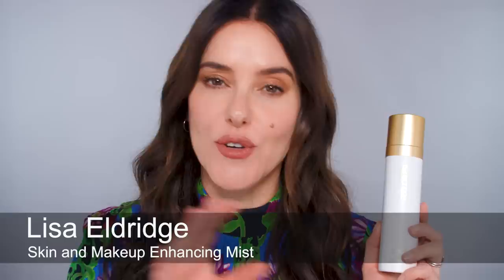Seamless Skincare is Here! Why and How I Created My First Skincare Formulas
01:14 The Journey
11:12 The Recyclable Packaging
12:03 The Ingredients
20:25 The Clinical & User Trials

To watch my video on How I use the products

Jewellery I'm wearing:
Lisa Eldridge - The Kate Cushion Cut Prasiolite in 18ct Gold
Lisa Eldridge - The Sophie Cushion Cut Tourmaline in 18ct Gold